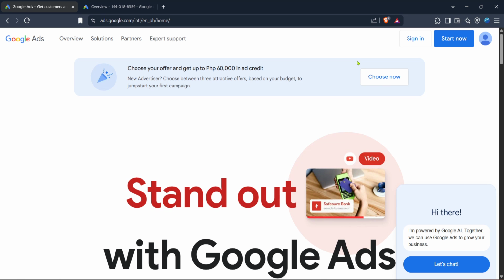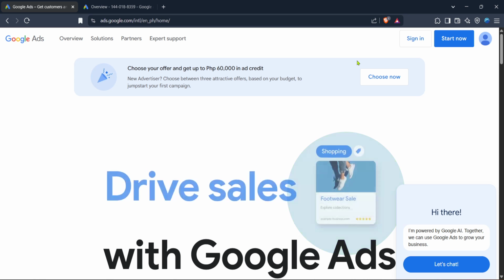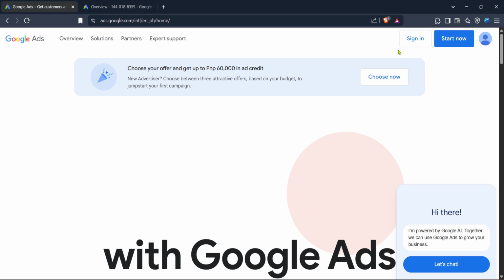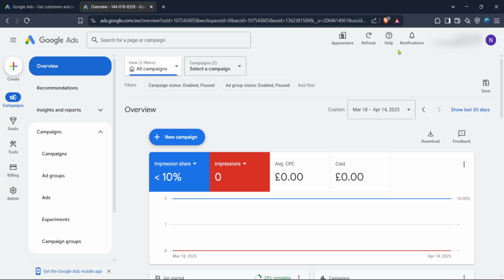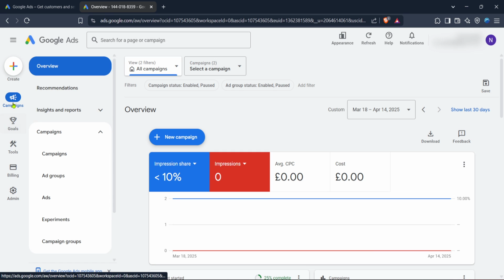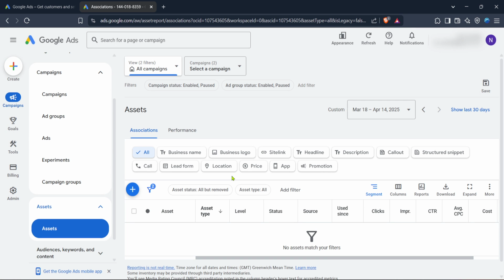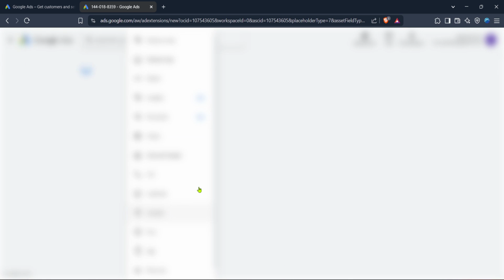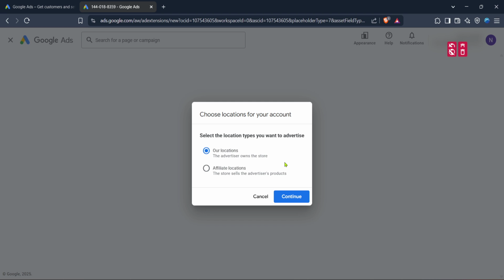How to Link Google My Business to Google Ads (full 2025 Guide) (Full 2025 Guide)